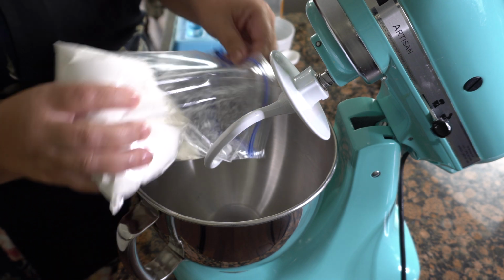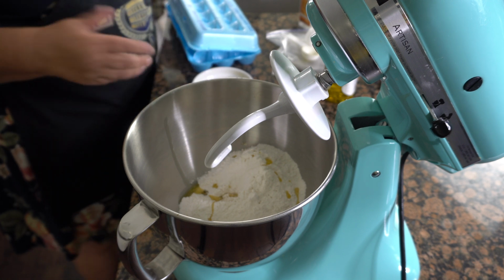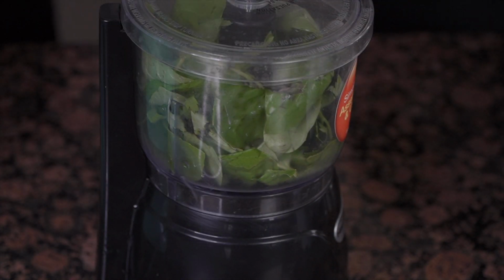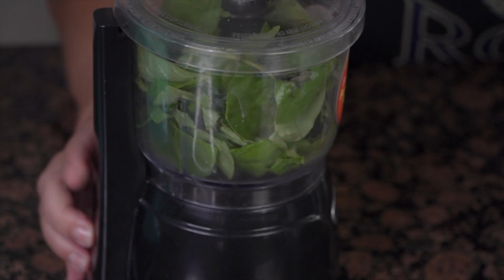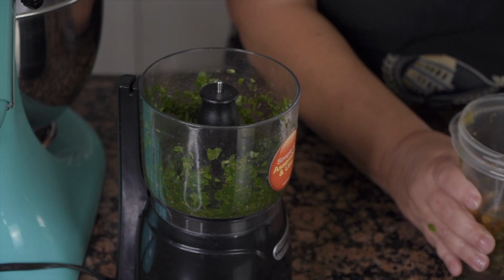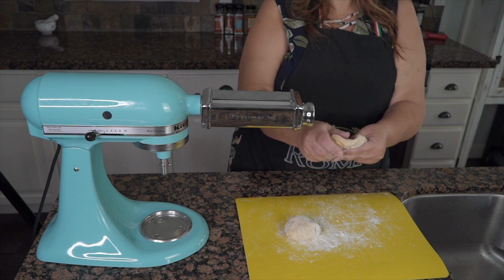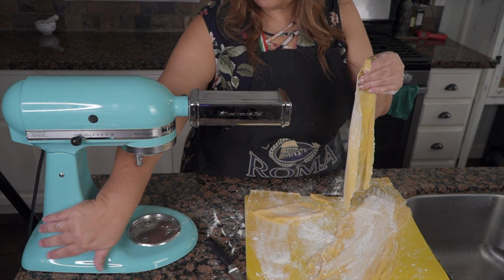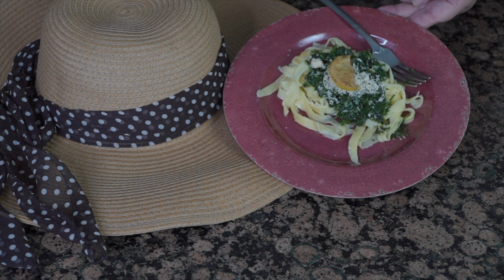Easy Perfect Pasta| Healthy Pesto Sauce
Homemade pasta is easier to make then it looks.  Once you try homemade you will never go back to store bought pasta.  You do not need a lot of fancy equipment.  Pasta can be made on a cutting with just a rolling pin and a knife.  Give this a try.